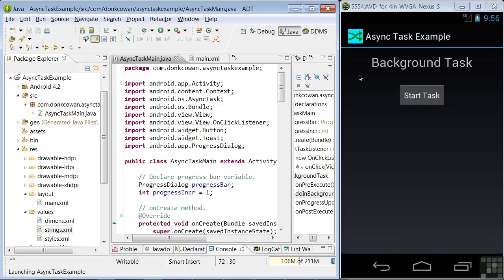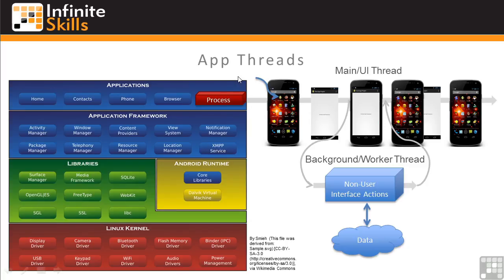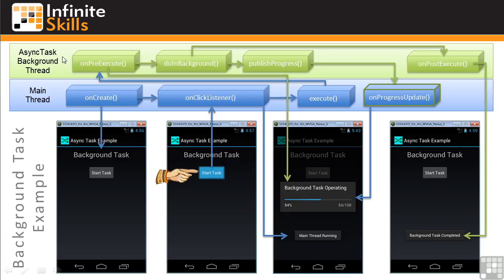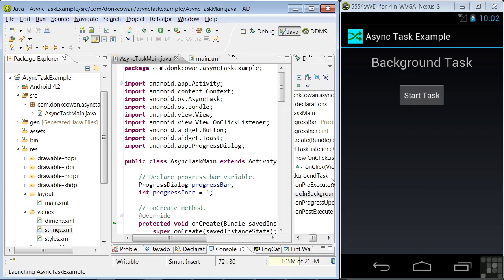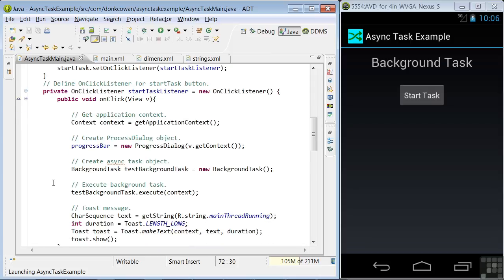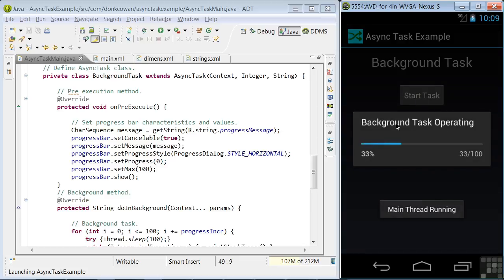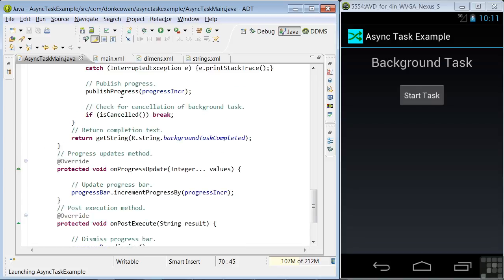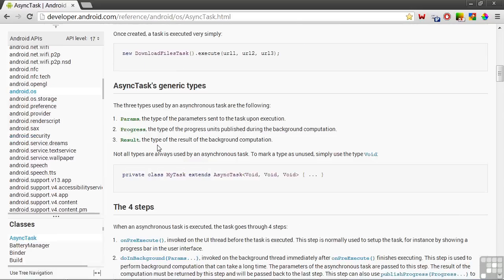Android lecture 38